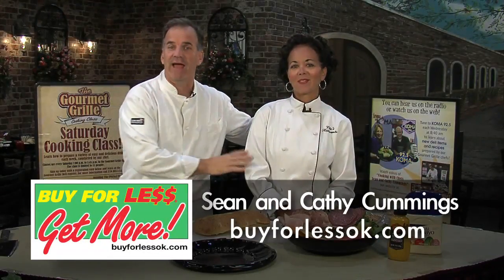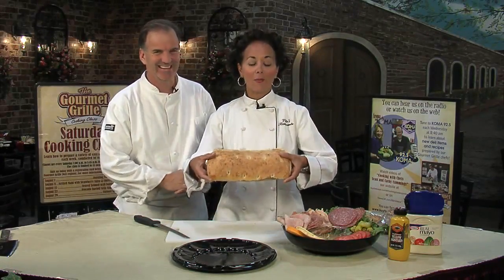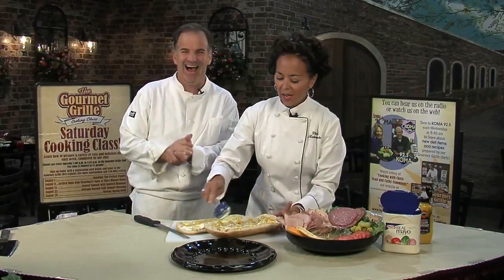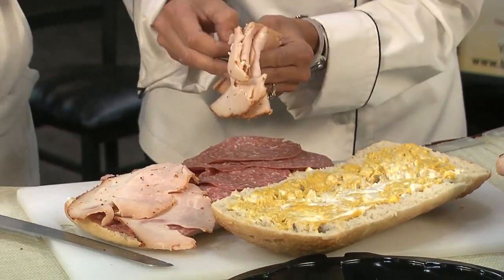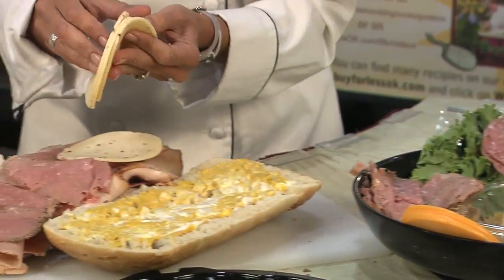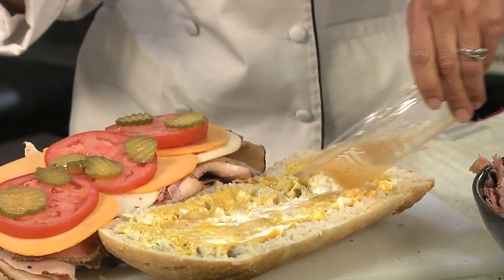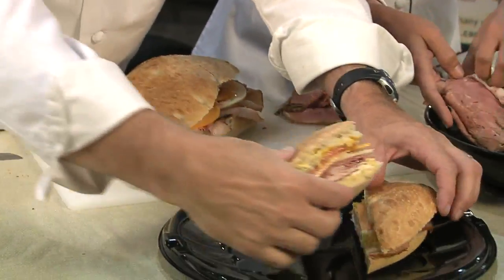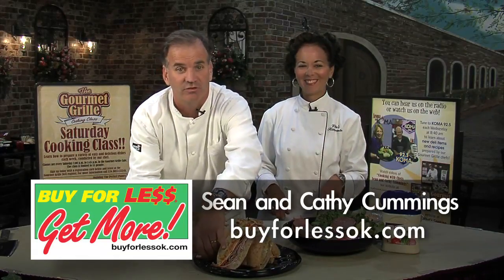Buy For Less - Tailgating Sandwiches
In this 3-minute tailgating video, Sean & Cathy Cummings show us how to quickly make a sandwich suitable for any tailgating party. Sean even gives us a great tip on how to warm up bread by dipping it in a little bit of water and then putting that bread in the oven for a few minutes. It comes out crispy on the outside but soft on the inside! Cathy shows us how she likes to add mustard AND mayo to the bread for that extra kick. Spread that on your bread and then start stacking your meats and cheeses. If you let your meat hang off the edge of your sandwich guests seem to really like that. If you will fold the meat as you place it on your sandwich it will make it look even fuller which of course everyone likes!  The very last ingredient Cathy added was a small amount of Wishbone Italian salad dressing.  Pour some of this dressing right on the inside of your bread to let it soak in.  Now that your sandwich is made you are ready to put it on your plate.  Another tip to dress that sandwich up is to cut it in angles instead of the traditional straight cut. This makes your sandwich look extra fabulous on the plate for your tailgating friends!